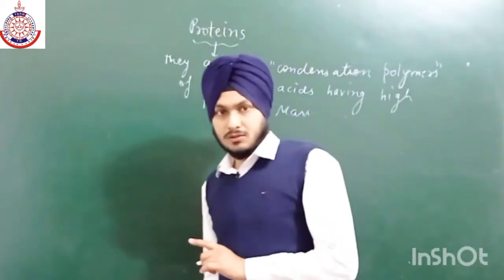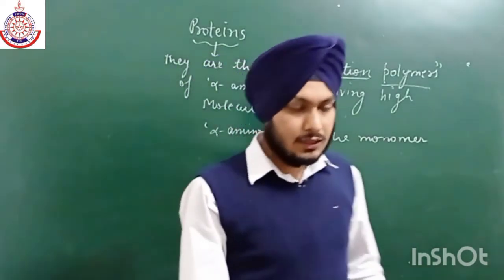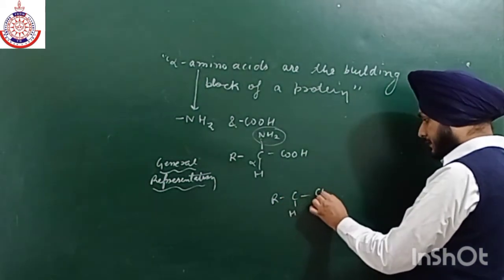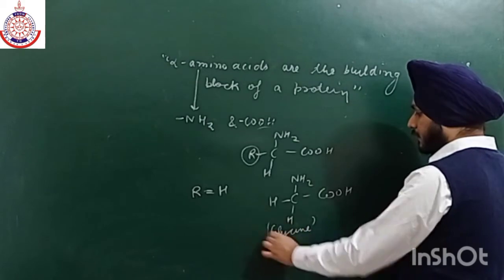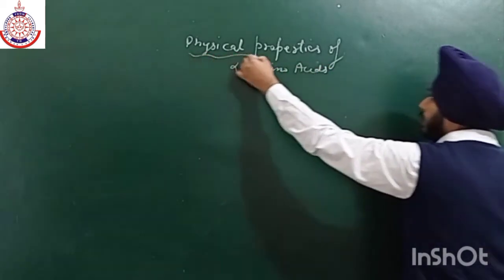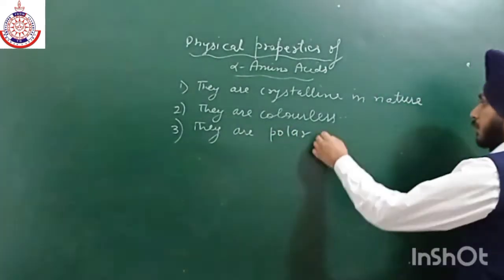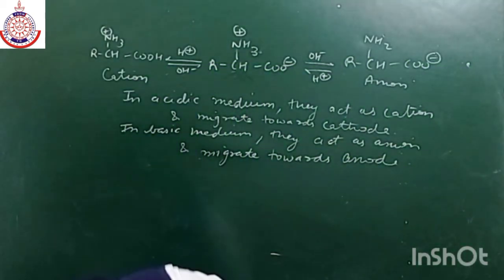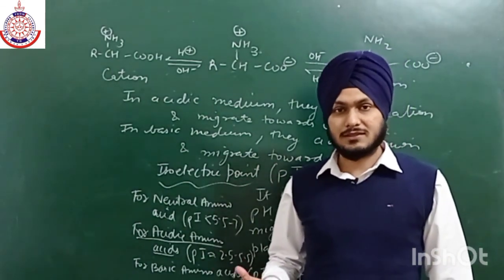CLASS 12th - BIOMOLECULES||PROTEINS||CLASSIFICATION OF AMINO ACIDS